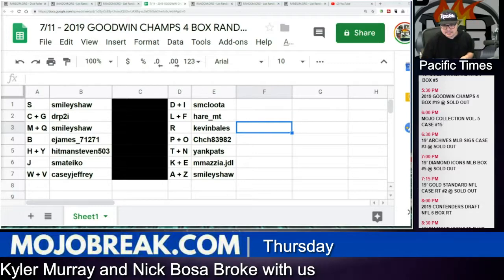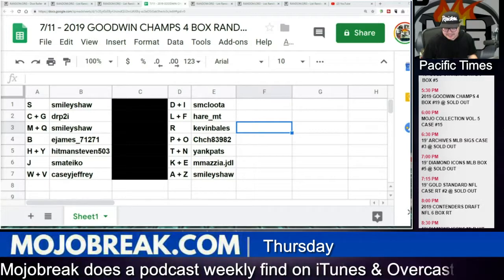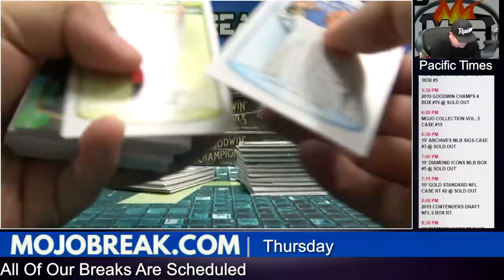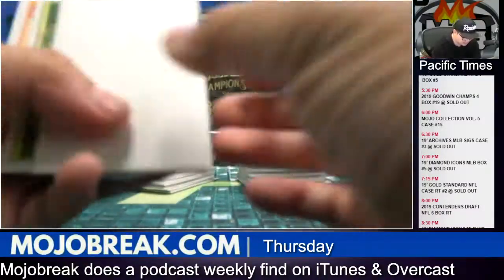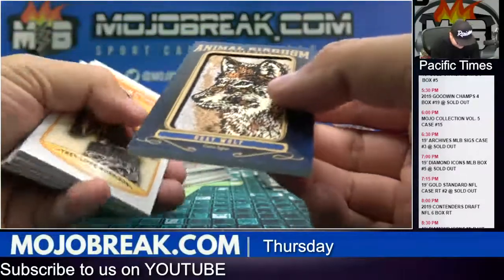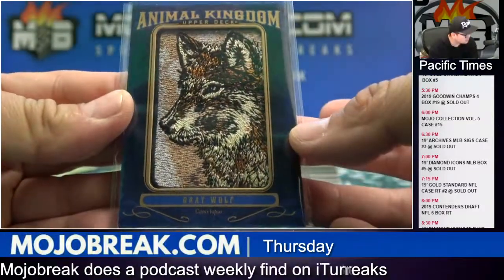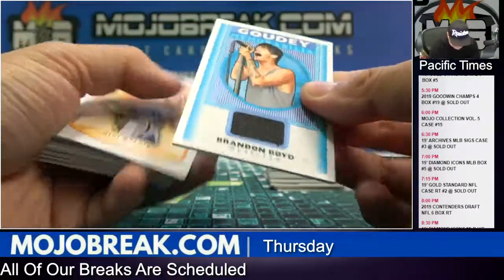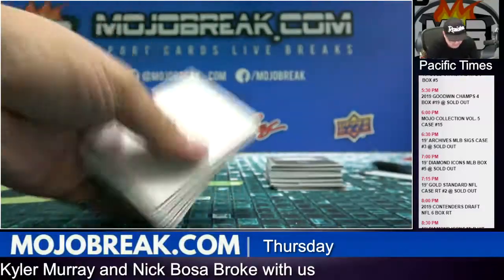Random Letter #19 - 2019 Goodwin Champions 4 Box Break - 07.11.19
We have been doing group and case breaks since 2010
Listen to our Podcast to find out more info on the HOBBYZ